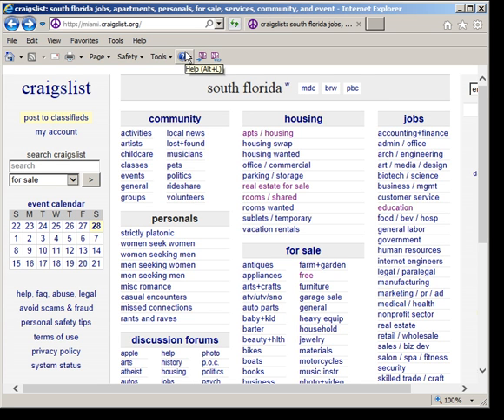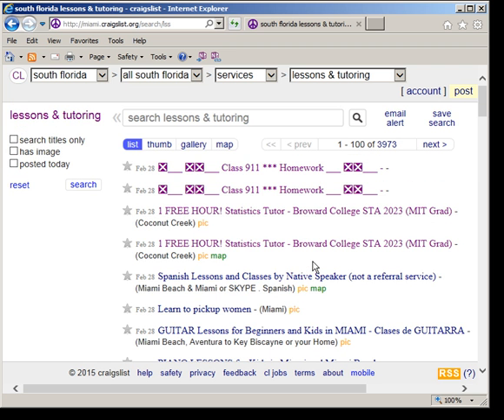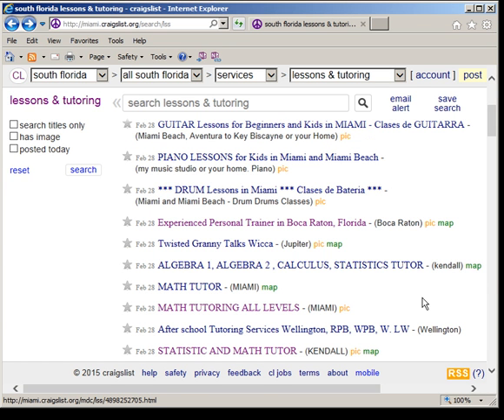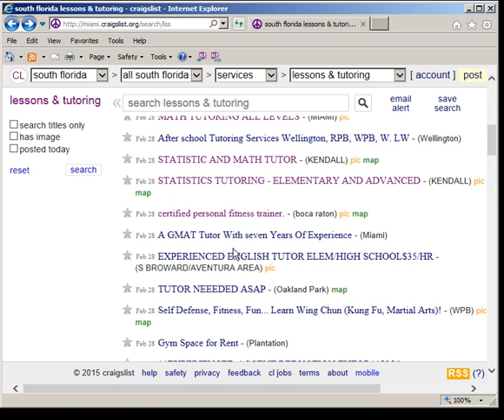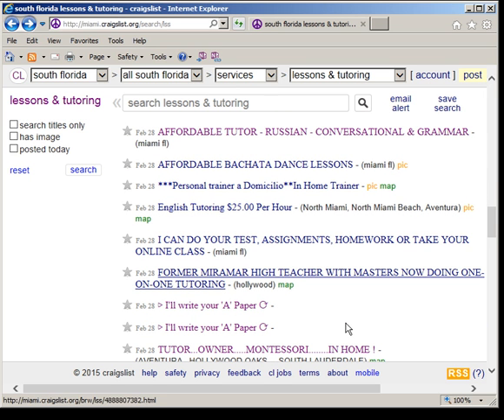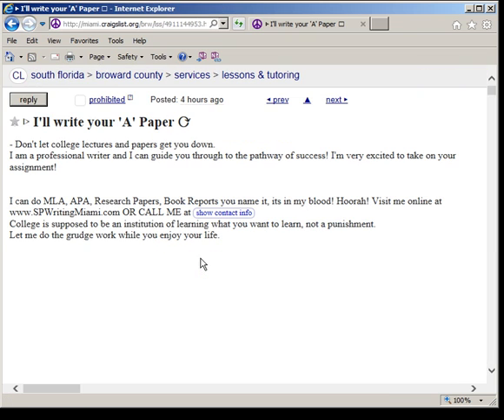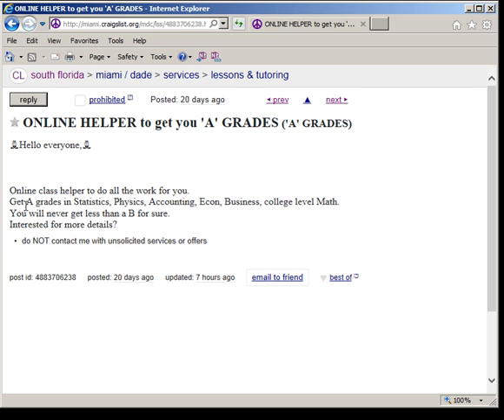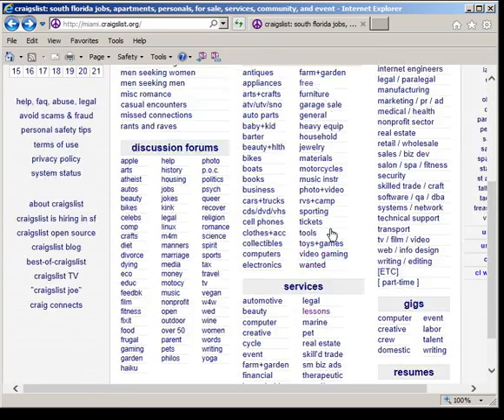Browsing Craigslist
Short and simple description: Shady Ads